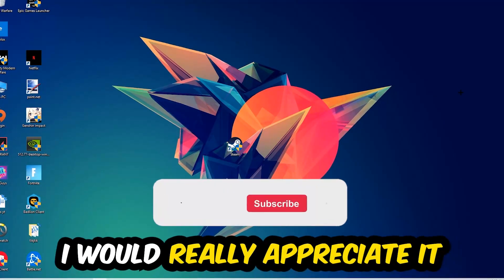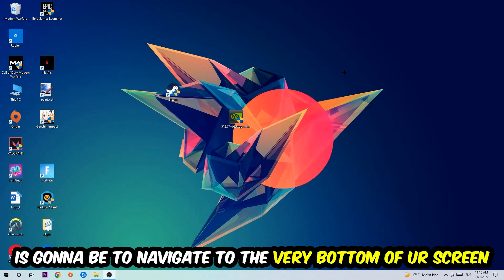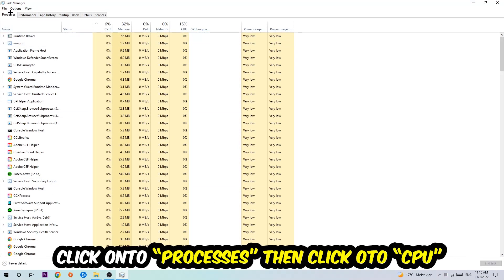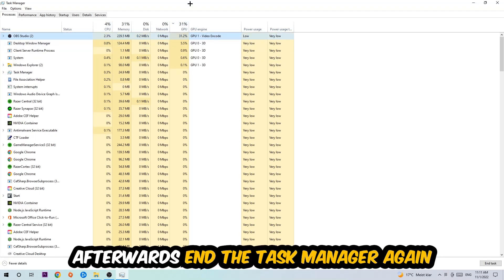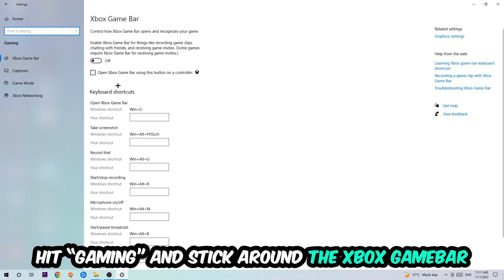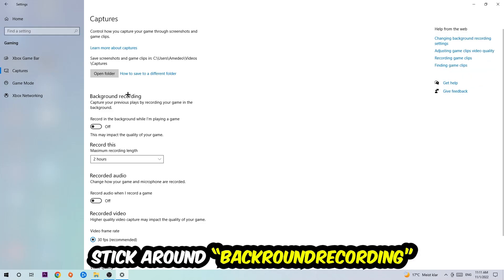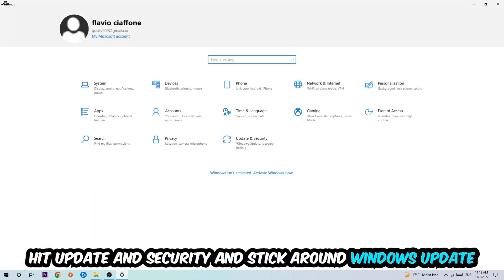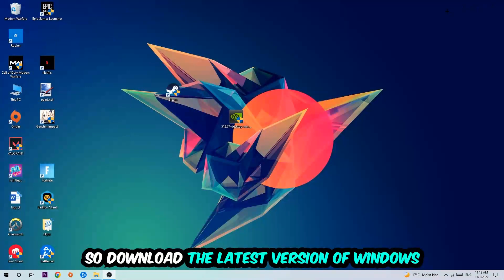Muse Dash – How to Fix Fps Drops & Stuttering – Complete Tutorial